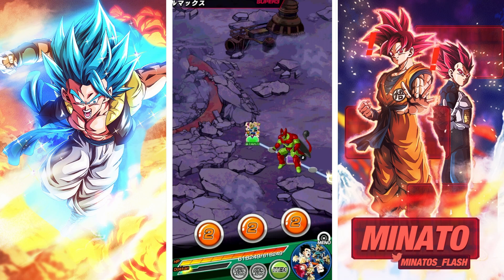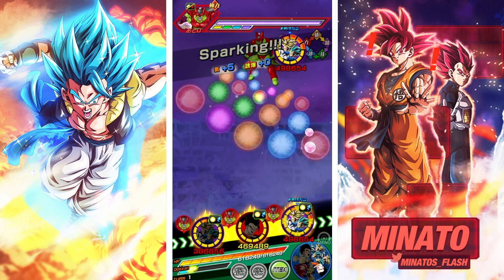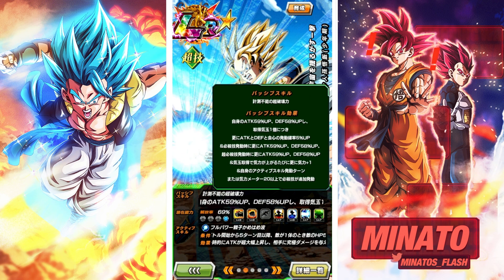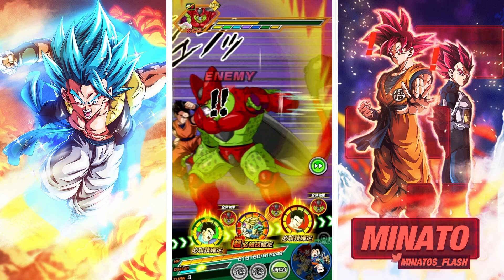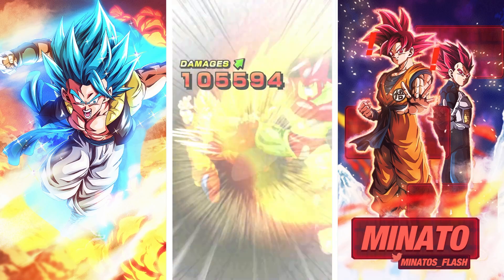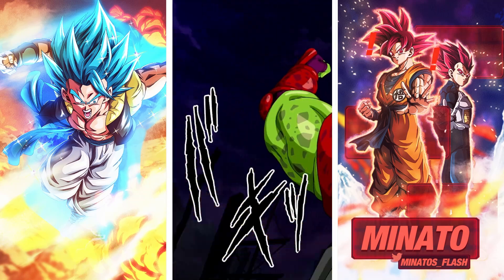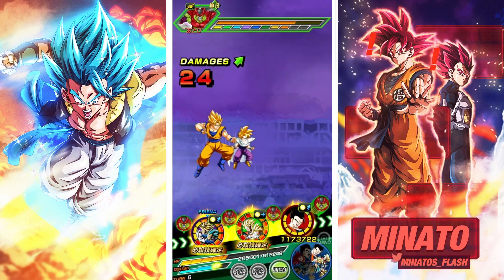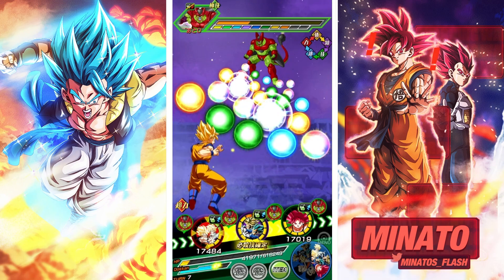TEQ LR GOKU AND GOHAN VS CELL MAX BOSS EVENT (DBZ: DOKKAN BATTLE)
DISCORD SERVER!!!